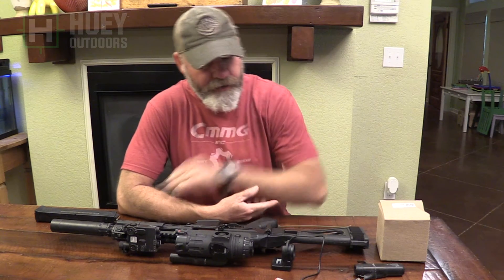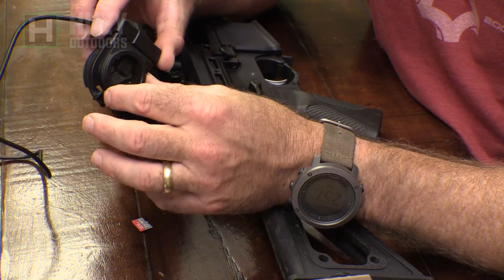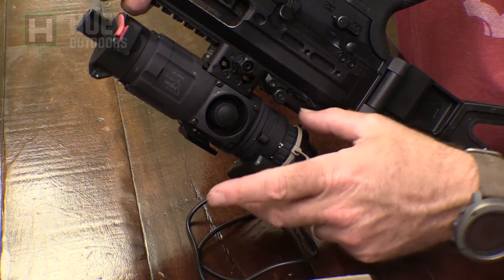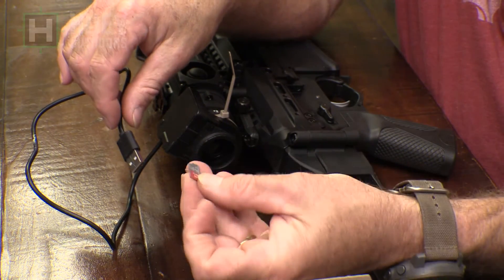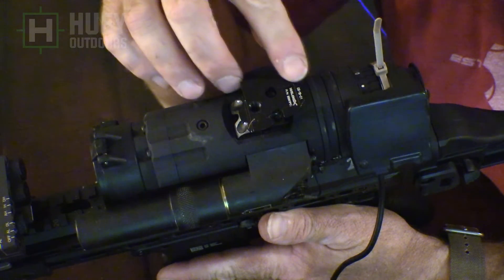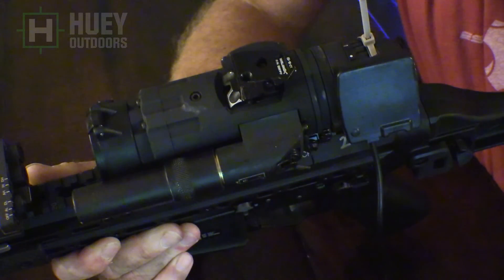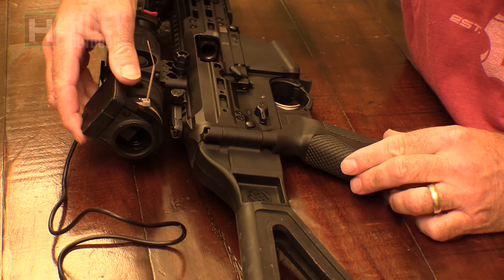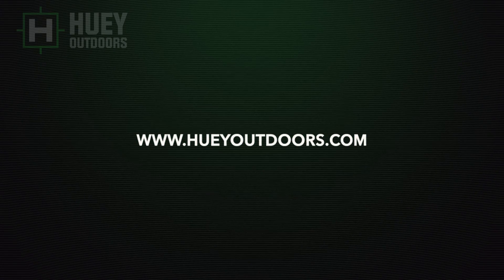How to use LPMR 14 & Thermal Recorder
How to ust the LPMR video recorders on night vision and thermal devices.